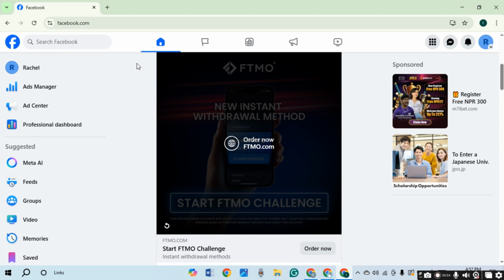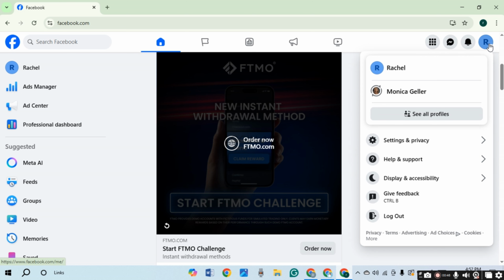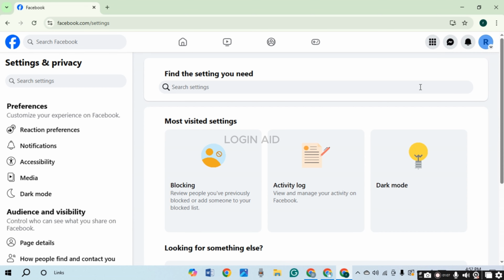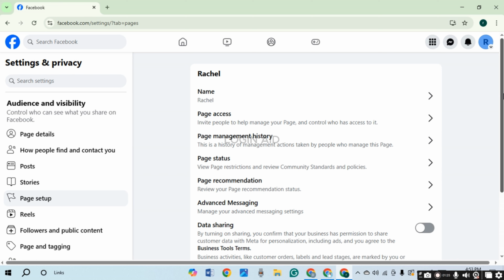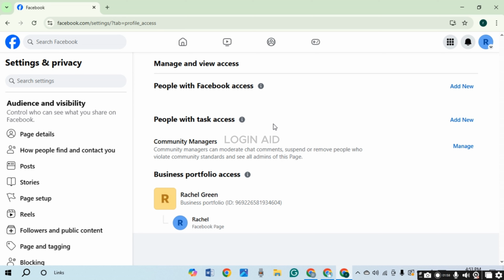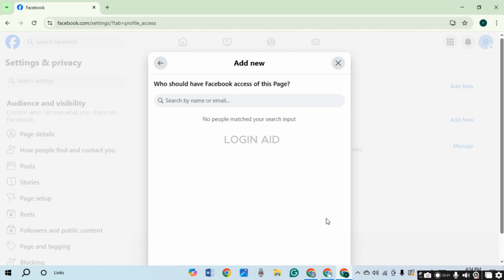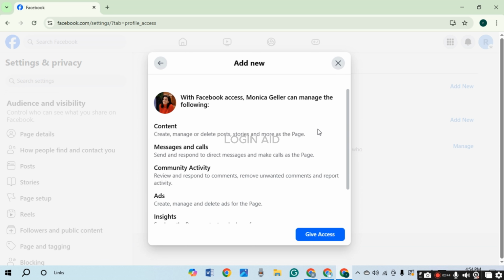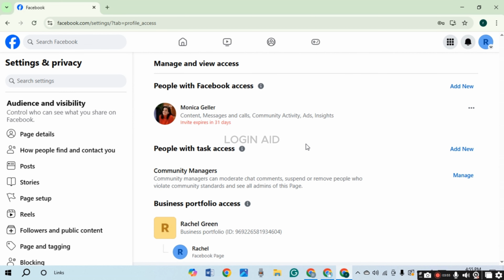Add Admin To Your Facebook Page | Facebook Page Role Management Guide 2025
In this video, you’ll learn how to add an admin to your Facebook Page using  Page Experience setup. I’ll explain how to invite someone with their name or email, assign the correct role, and manage access securely.